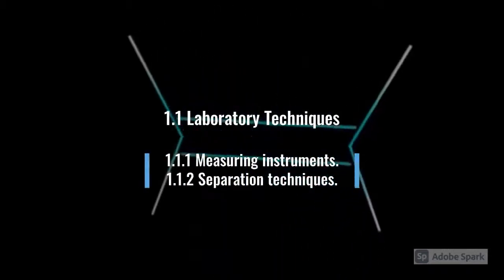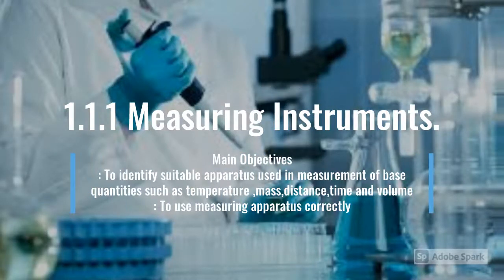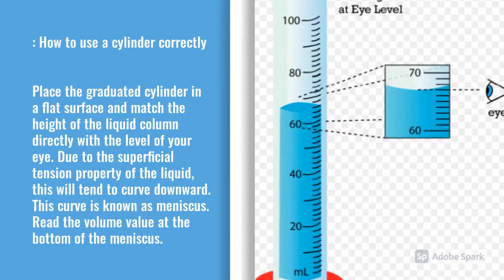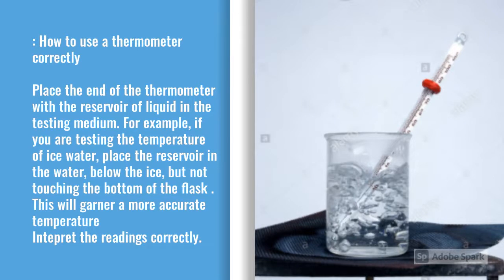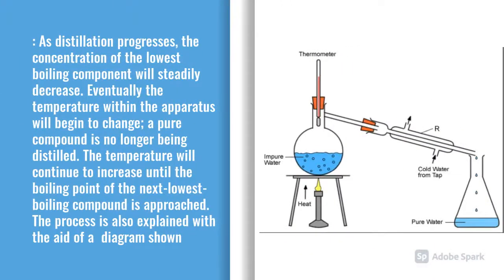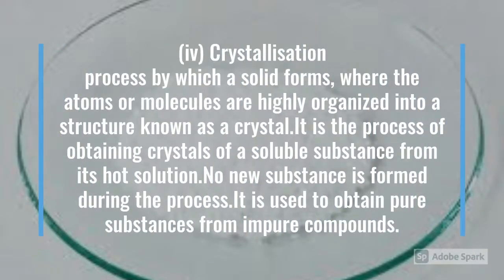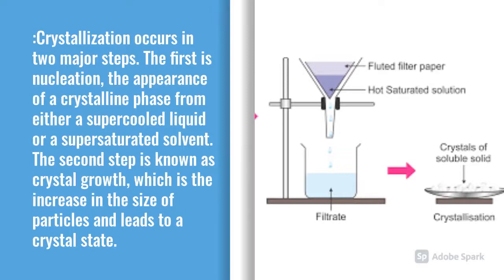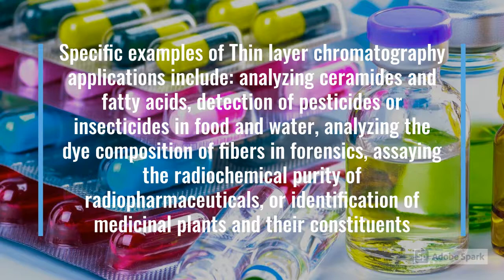Laboratory Techniques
This video aims to enrich viewers with sufficient knowledge on Laboratory techniques which is a sub topic under physical chemistry.Several sections are discussed here , and these include :Chemistry or Chemical laboratory measuring instruments ,their correct and proper use in the laboratory and the  separation methods such as distillation and many more.